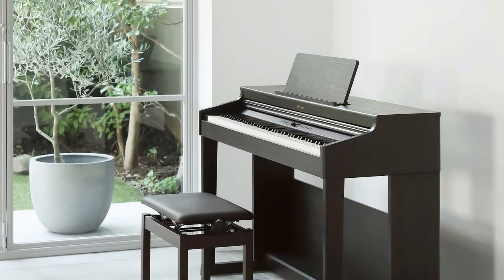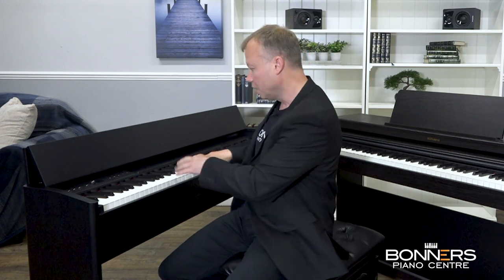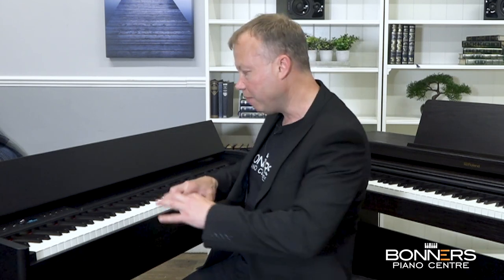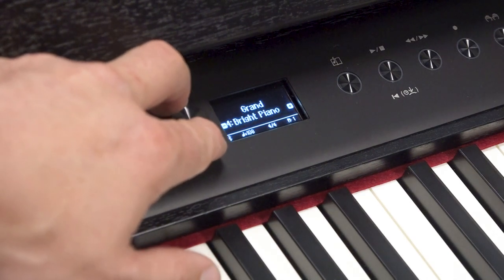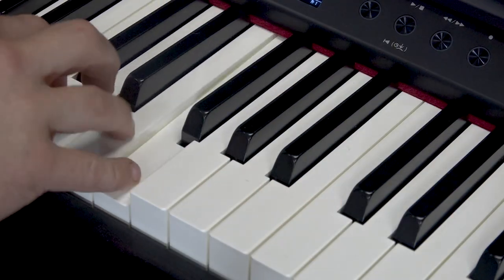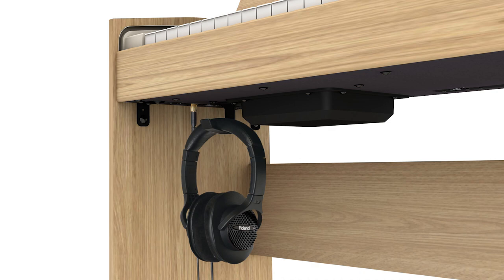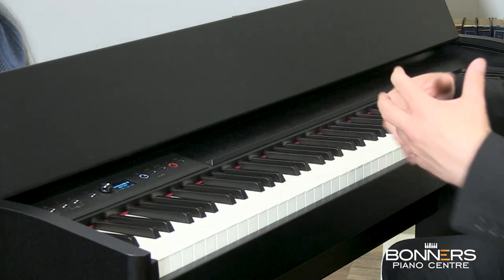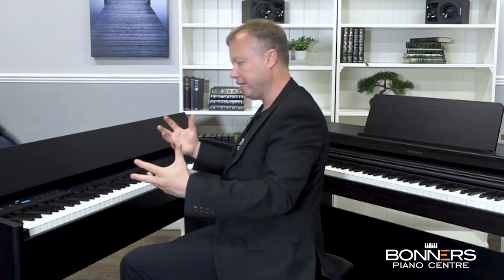Roland F701 and RP701 Piano Feature Review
In-depth Roland F701 and RP701 review & full features demo from Tony at Bonners Pianos. Essential viewing before you buy!

Our detailed Buyers' Guide takes you through the Roland F701 and RP701's extensive range of features and explains how they compare with previous models, and each other. Tony expertly demonstrates a wide range of playing styles, enabling you to experience all the sounds and instrument voices in action. If you're considering either the Roland F701 or RP701, this video will tell you everything you need to know.

Bonners Music has been an authorised Roland stockist for decades, meaning we have the knowledge and experience to help you make the right choice. We offer an unbeatable range of bundle deals, as well as various finance offers, all with top quality customer service and expert advice.

**Try the Roland F701 or RP701 yourself**

Watched this review and want to try this fantastic digital piano for yourself? You can do so at one of our UK piano showrooms, which showcase a huge collection of digital pianos - including the Roland F701 and RP701 - and one of the best Roland ranges in the UK. You’ll also get expert advice from our knowledgeable staff to help you decide and all the time you want to sample the range. Find locations and opening hours below: